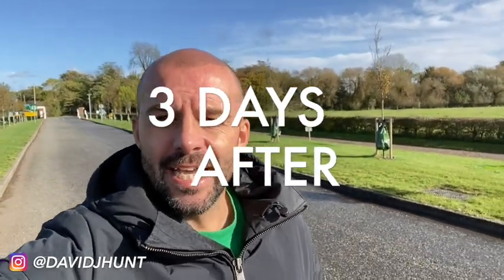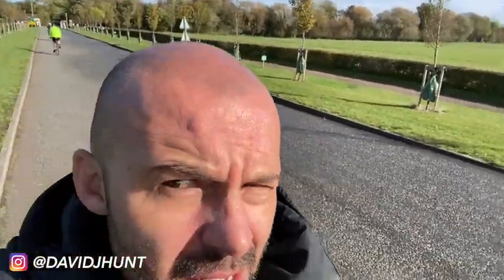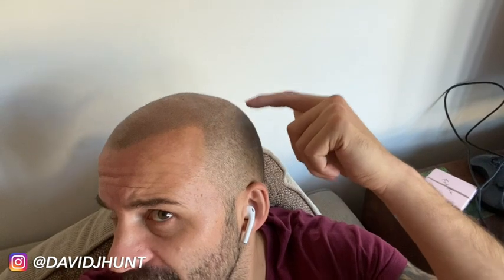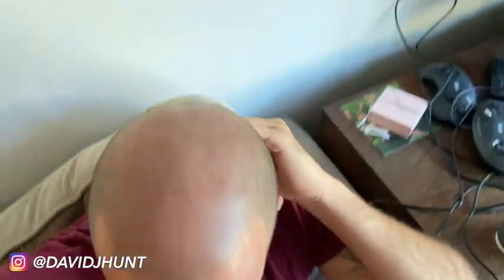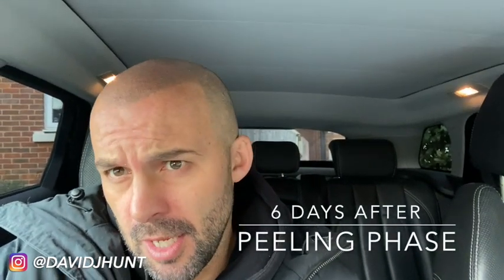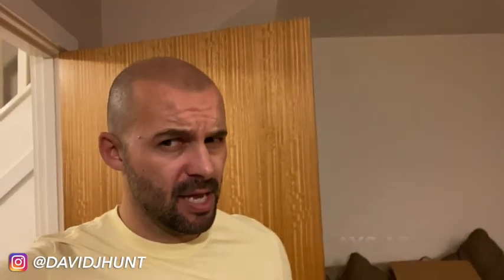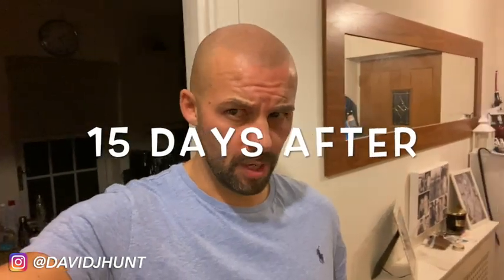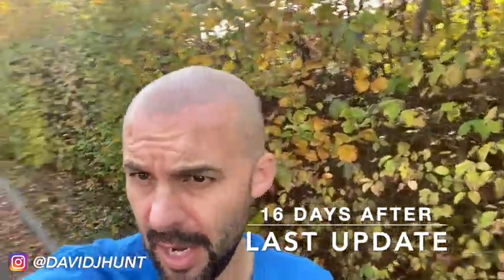SMP What To Expect Scalp Micropigmentation Update | Third Sitting Progress | David Hunt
I update you daily on my third sitting of SMP Scalp Micropigmentation with Craig Bottomley-High. Day by day progress on how it fades and what to expect plus how I maintain the head.